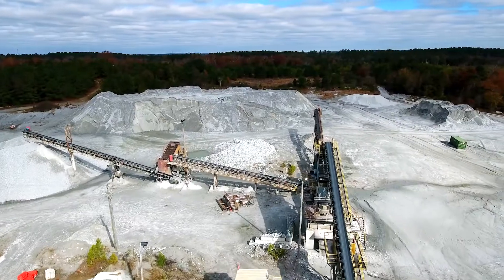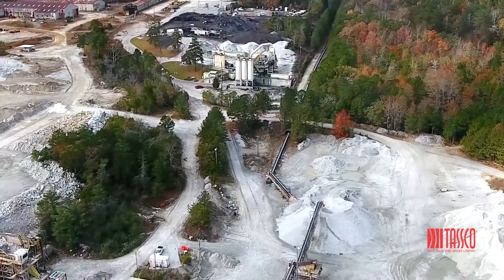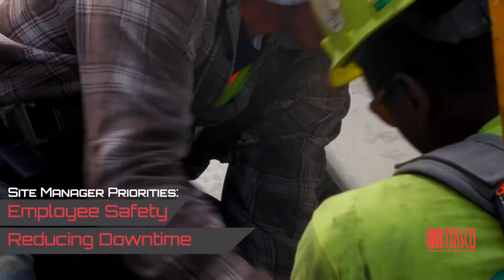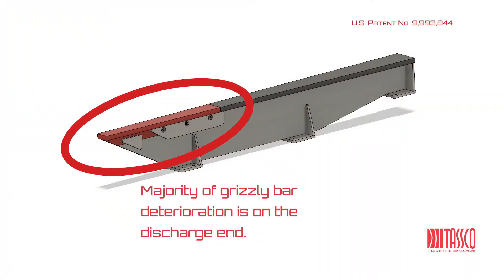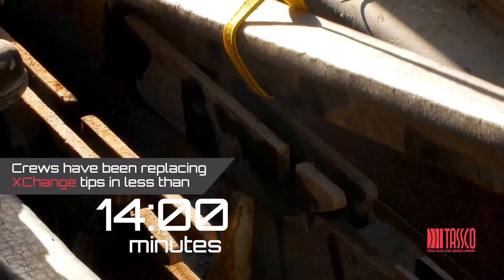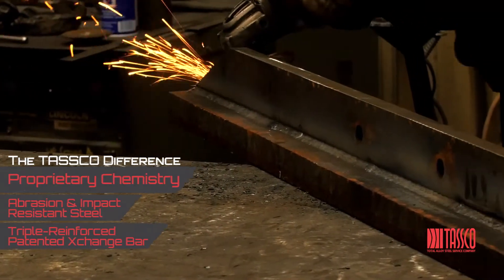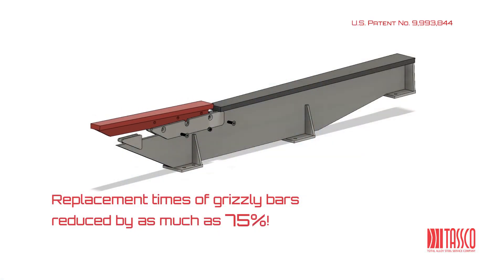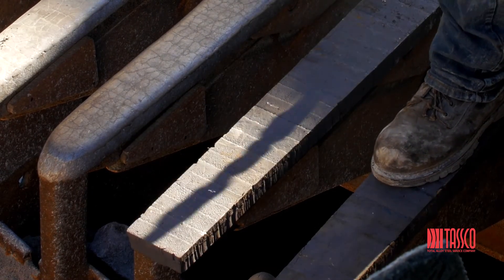TASSCO XChange Grizzly Bar (U.S. Patent No. 9,993,844)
TASSCO's patented XChange grizzly bar design incorporates a mechanically replaceable tip.  The ability to replace the worn out tip of the grizzly bar increases worker safety and reduces production down time.  Workers minimize exposure to confined space environments and minimize LOTO (Lock Out Tag Out) time.  An entire set of XChange grizzly bar tips can be replaced in as little as 30 minutes.  Each set of XChange grizzly bars are customized to a customers' equipment and unique wear specifications.

TASSCO is a supplier of proprietary abrasion and impact resistant steels and utilizes these materials in their industry leading custom engineered custom solutions.

TASSCO XChange bar is protected by U.S. Patent No. 9,993,844.